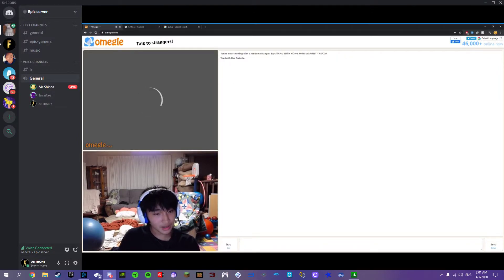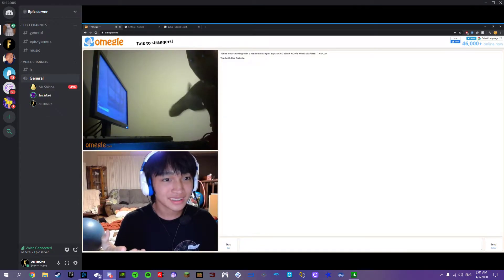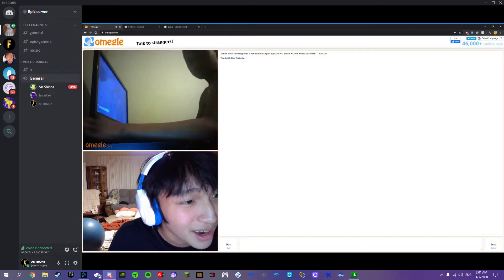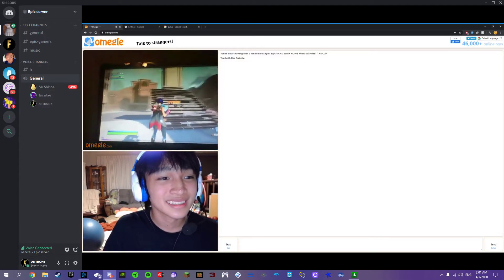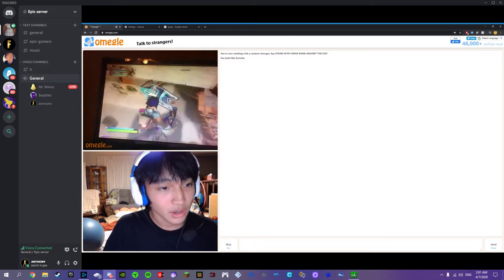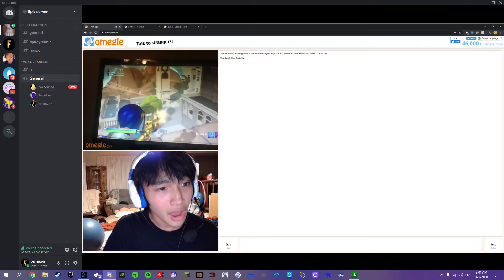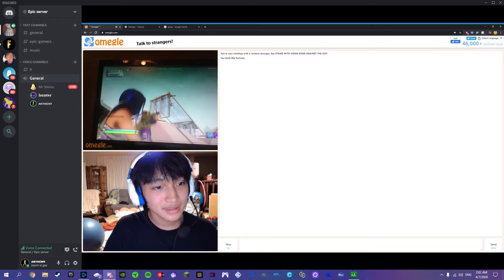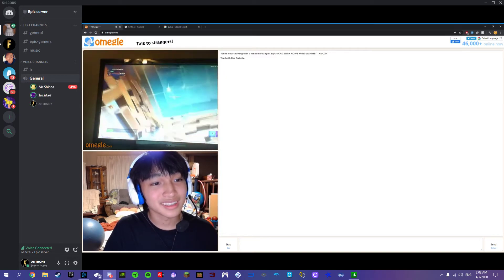fort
GPU: GeForce RTX 2070 SUPER
CPU: Intel(R) Core(TM) i5-6600K CPU @ 3.50GHz
Memory: 16 GB RAM (15.96 GB RAM usable)
Current resolution: 1920 x 1080, 165Hz
Operating system: